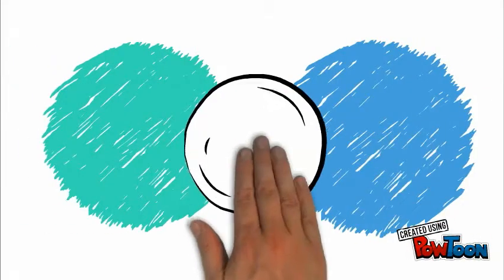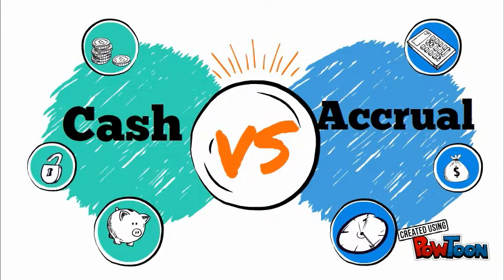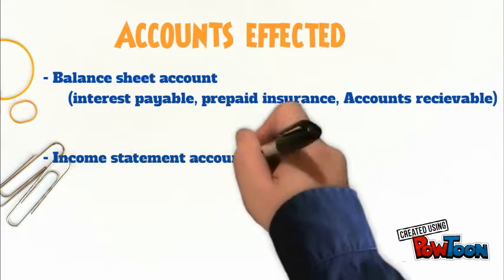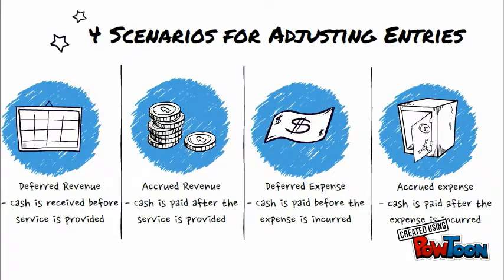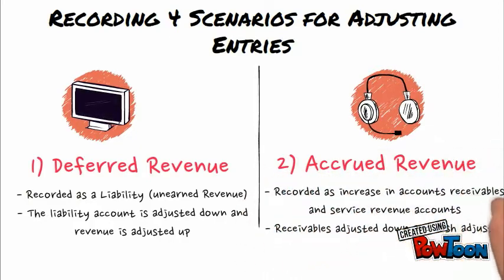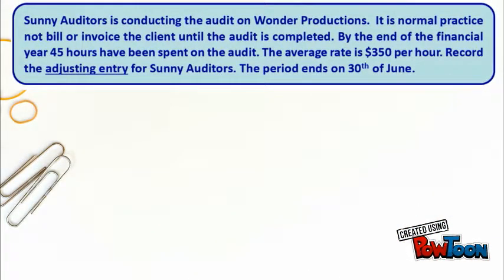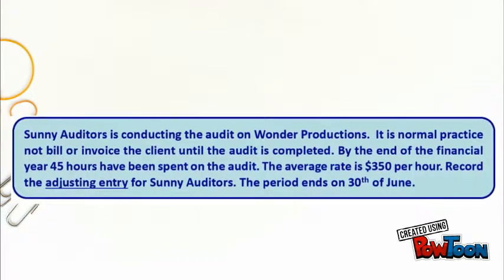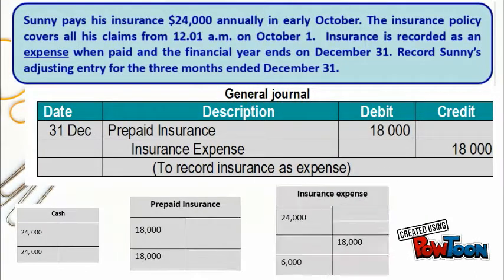Accounting A Screencast UTS - Adjusting Entries